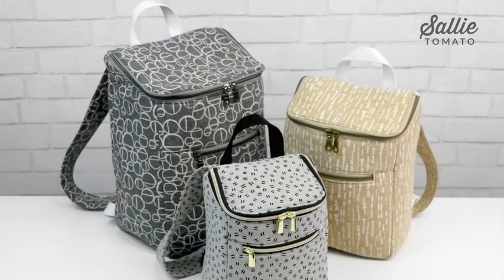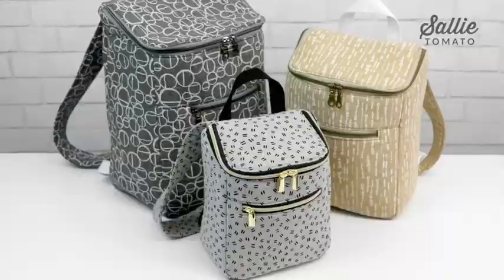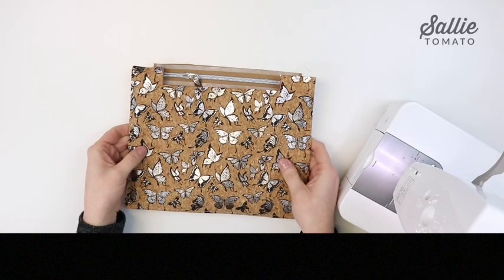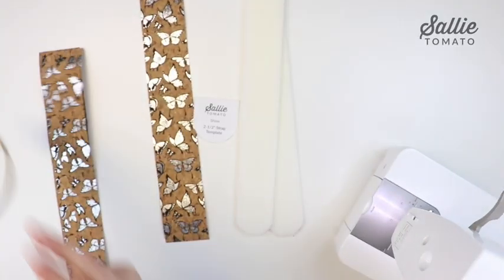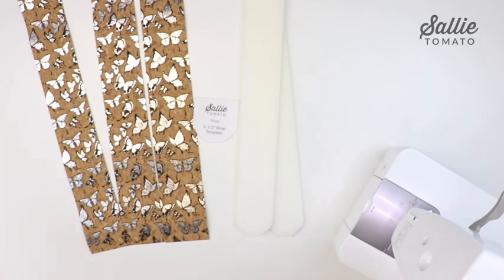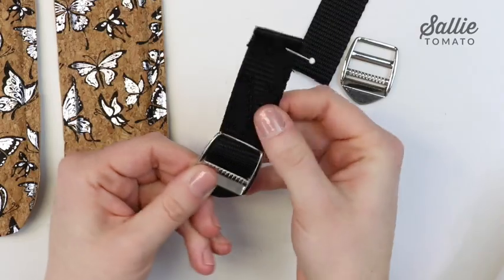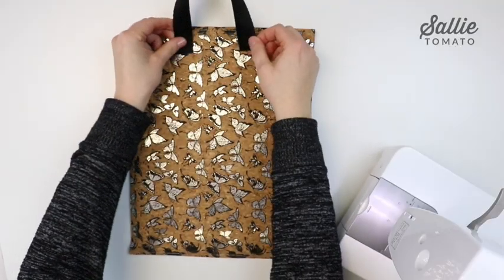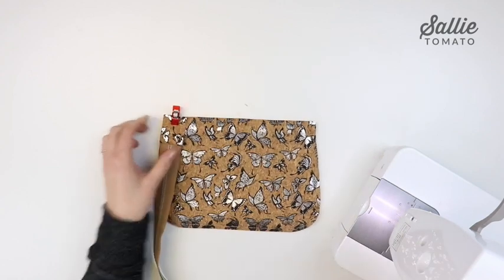Shaw: Step by Step Tutorial!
Join Jess from Sallie Tomato in the Shaw Online Class! Shaw is a simple backpack that comes in three sizes! This pattern has been cleverly designed to avoid using any bias binding. I’ll take you step-by-step so you’ll produce a professional looking bag.

FEATURES: Front zipper pocket, adjustable padded shoulder straps, handle, and double slide zipper top closure.

FINISHED SIZE: The finished sizes are: small 8" wide, 9" high, and 4" deep, medium 10" wide, 12" high, and 5" deep, and large 12" wide, 15" high, and 6" deep.

RECOMMENDED FABRICS: For the best results, use quilt weight cotton, canvas, pro lite cork fabric, denim, or linen for the exterior. I recommend quilt weight cotton for the lining.

HARDWARE REQUIRED: The only hardware required for this pattern is a set of Ladder Lock Buckles.

Included in this purchase is the full-length video tutorial.

You can watch the video by downloading it onto your computer.  In the tutorial video, Jess completes the project from start to finish, following along with the pattern. Throughout the video Jess also shares tips to help with the written instructions.

Be sure to purchase the pattern before taking this class!

The written instructions and pattern pieces for this class can be downloaded or you can purchase a paper pattern.  If you have any questions, we're here to help, so please just ask. Watch the lessons for this class in order, or just watch the section that you need help with.

I’d love to see your completed project! So be sure to share your photos on social media!  Share and see photos of this pattern in the Sallie Tomato Patterns & Hardware Group on Facebook! Click Here to Request to Join!